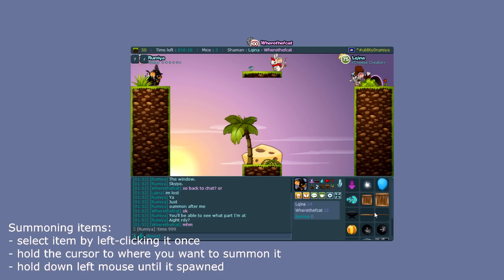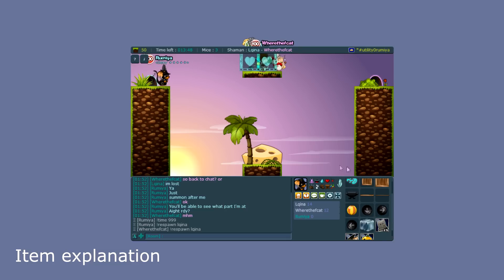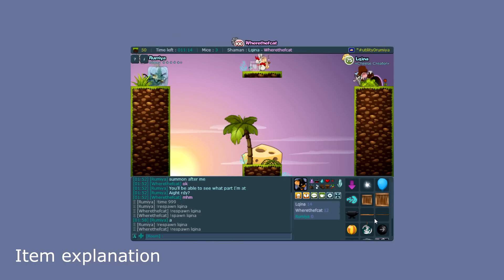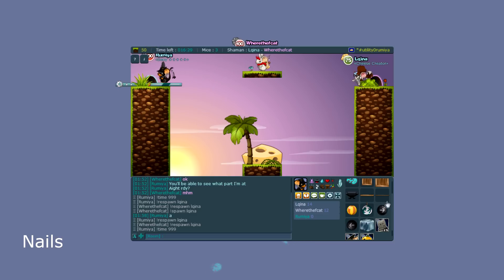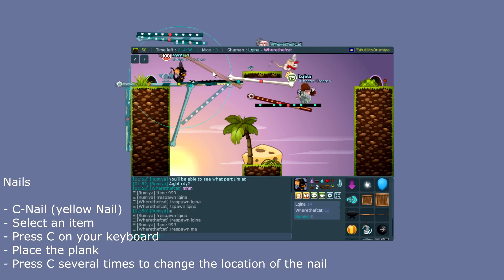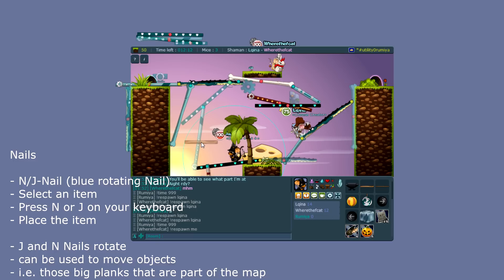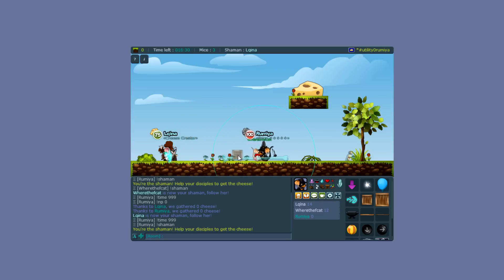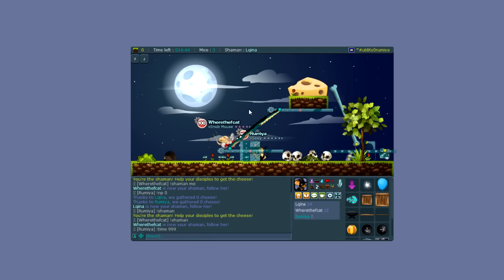Transformice - Basic Shaman Tutorial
A basic tutorial of how to use the Normal Shaman Mode on Transformice.

More information can be found in the annotations.